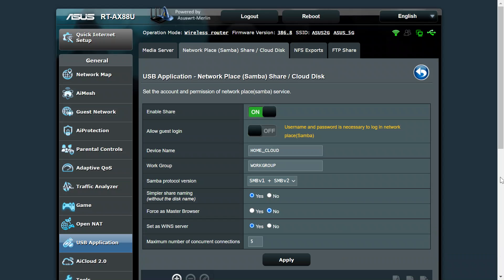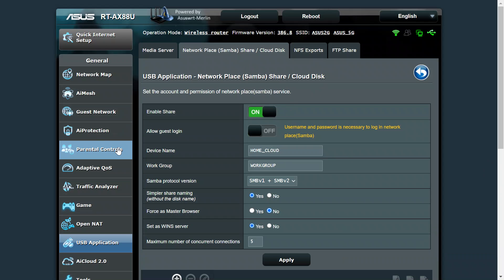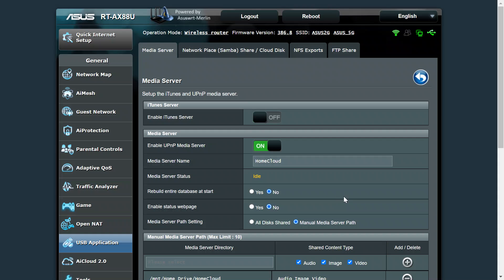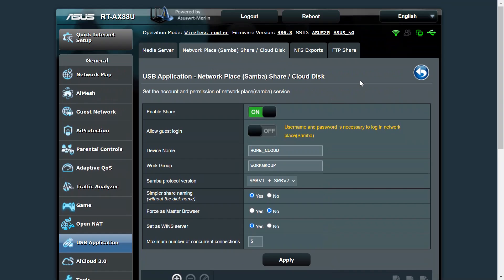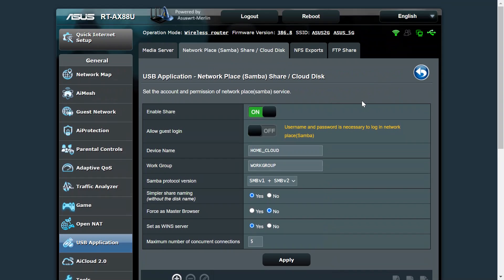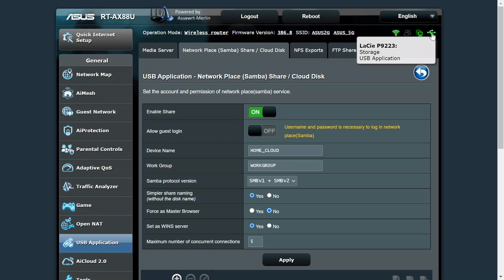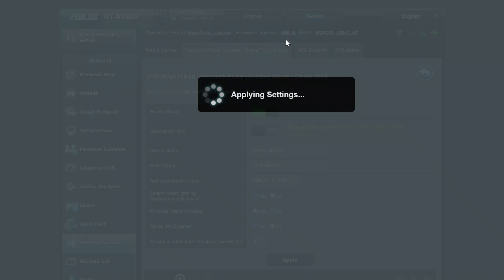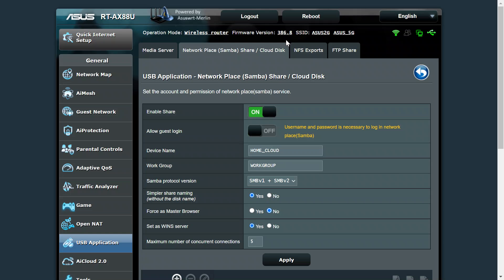How to Safely Eject a USB Drive from ASUS Router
Short tutorial to safely ejecting a USB drive from an ASUS router.